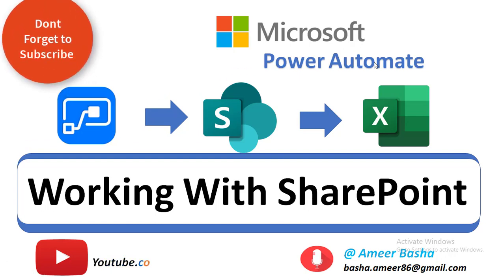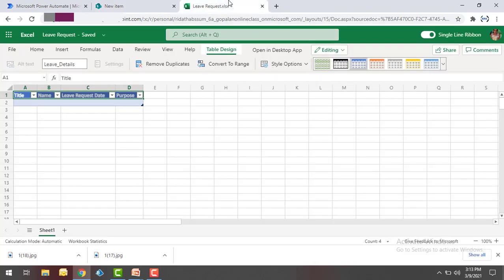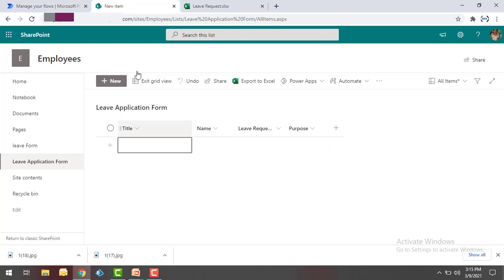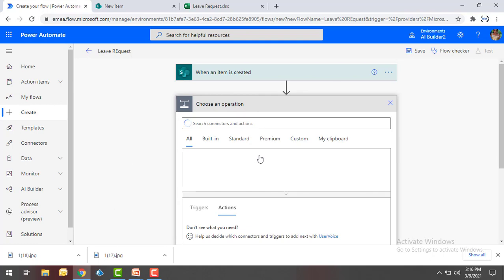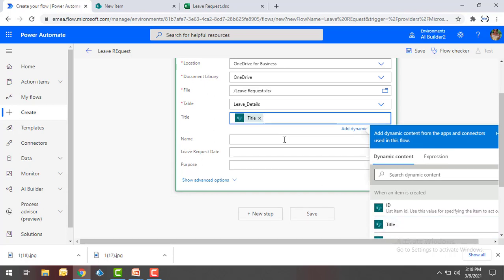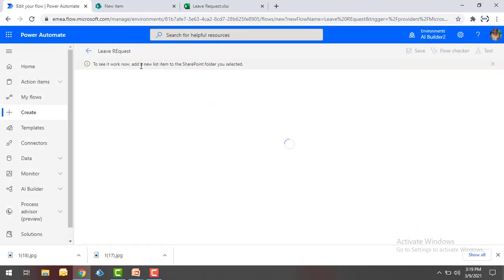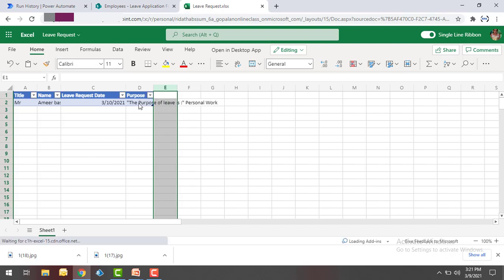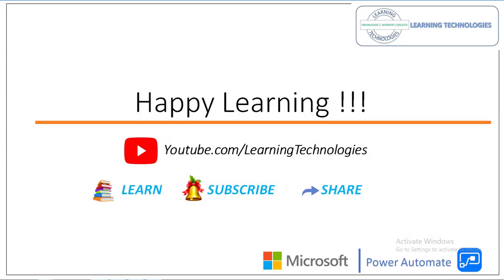Microsoft Power Automate Tutorials || Module 27 : Working with SharePoint Connector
we will learn how to work with SharePoint to create a flow by using Power Automate.